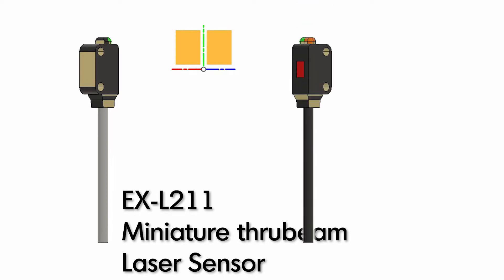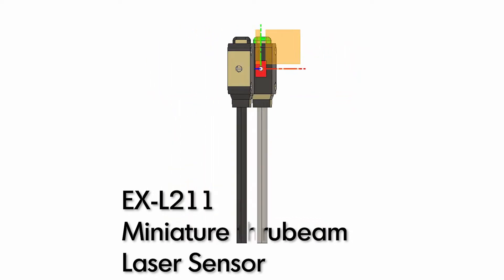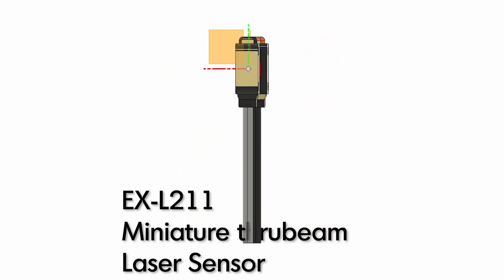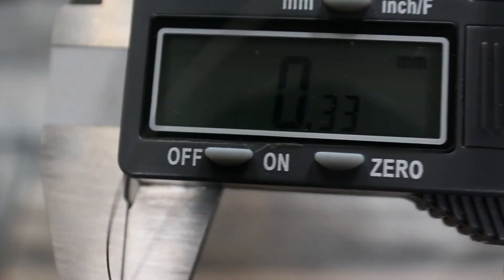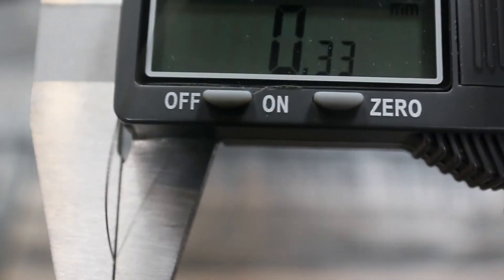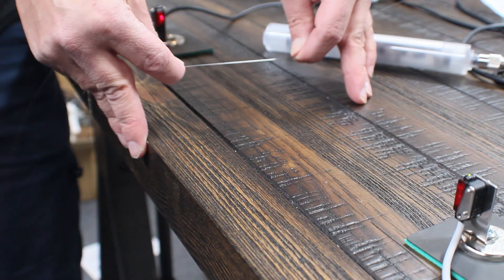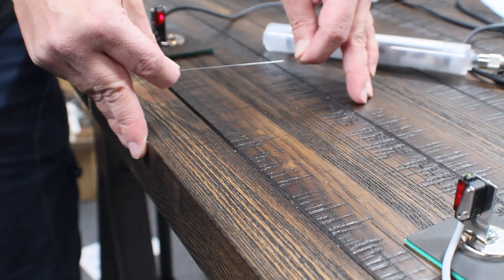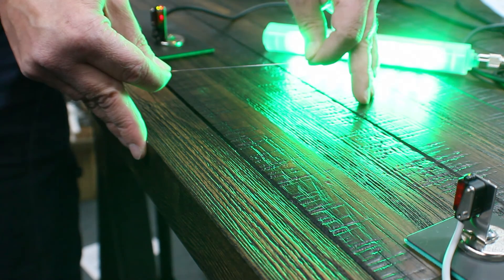Panasonic EX-L211 laser sensor minimum detectable object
Will the EX-L211 self contained miniature laser sensor from Panasonic be able to detect "B" and "High E" guitar strings?  In this video, Jeremy from Ramco, will put the sensor to the test.

Ramco is a National Distributor for Panasonic Industrial Automation products and we have thousands of sensor solutions in stock. or give us a call at